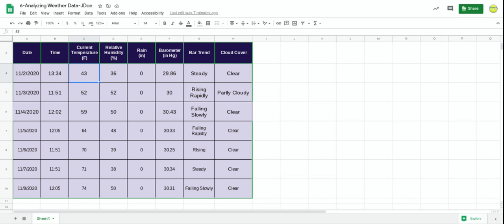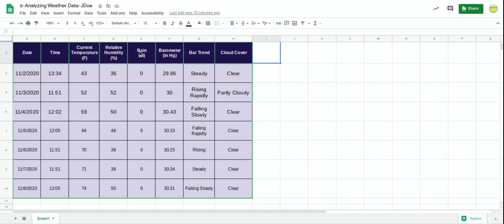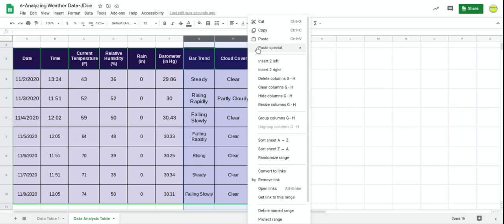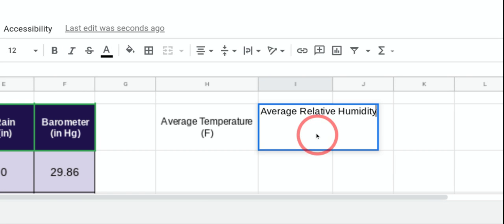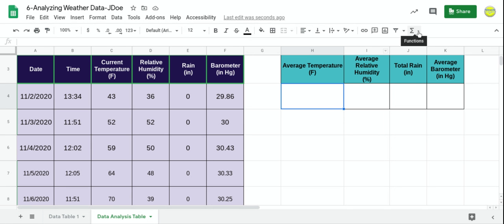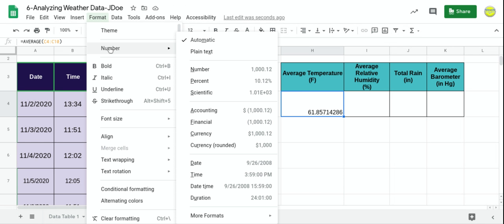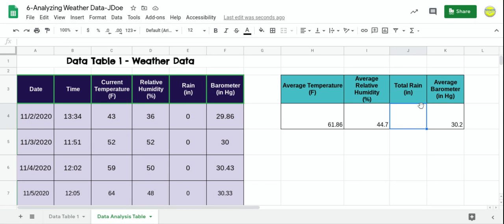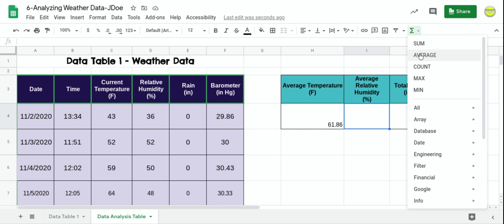Writing Formulas for Weather Analysis - Google Sheets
Learn to write a formula to calculate the average temperature,average, relative humidity, average barometer, and total rain.